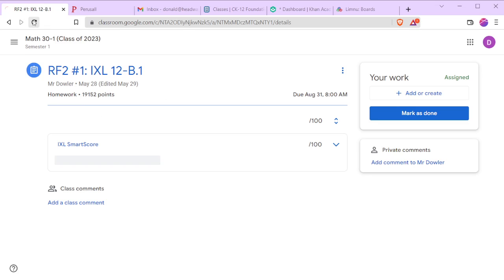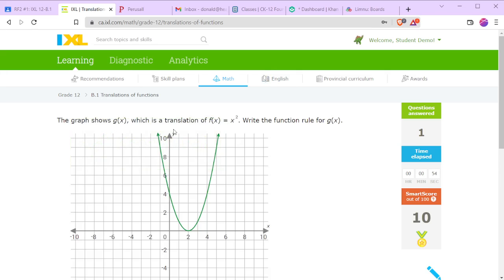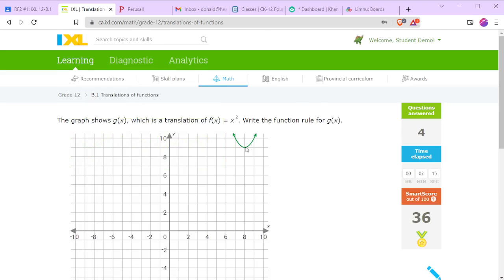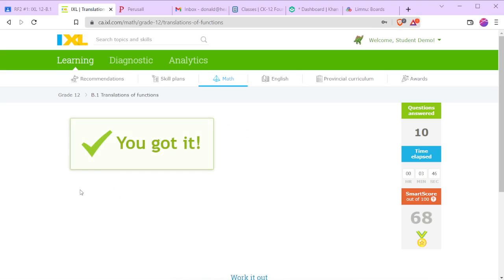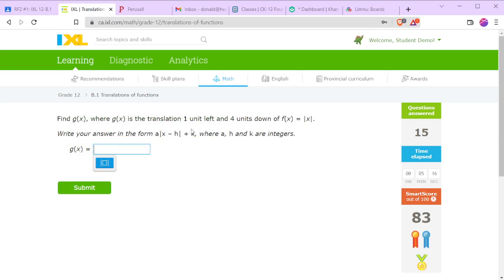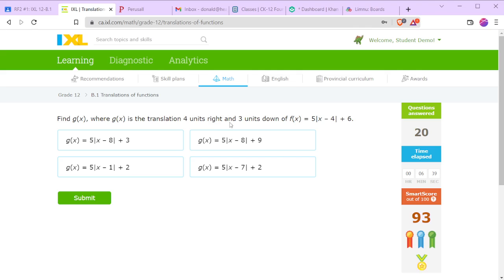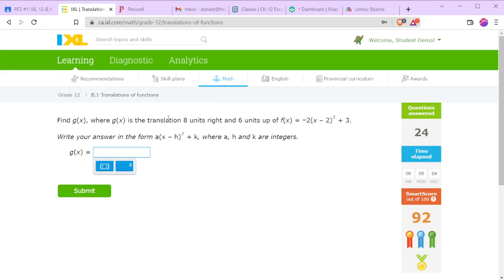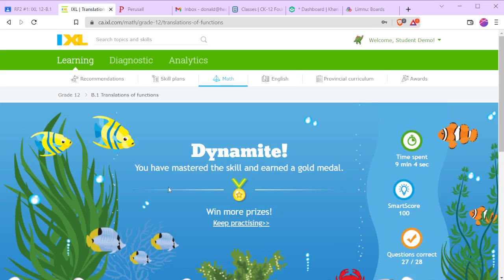IXL 12-B.1: Translating Functions